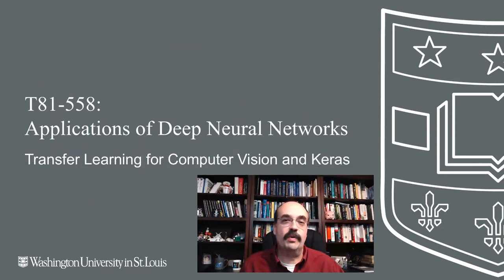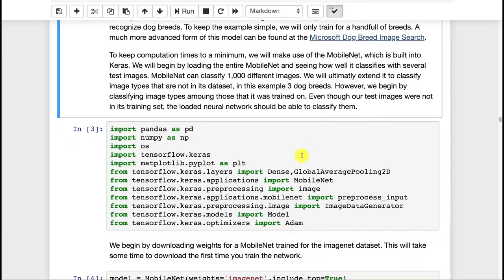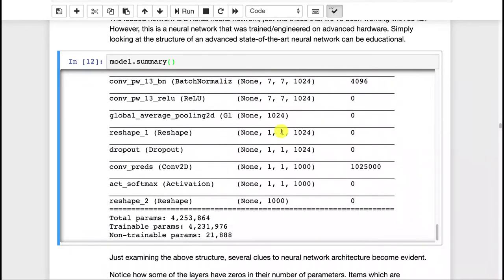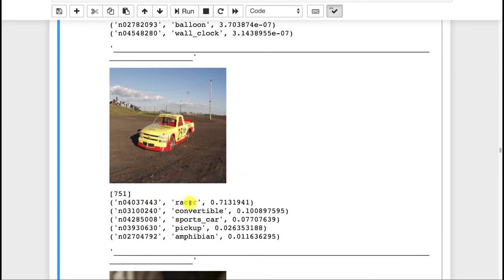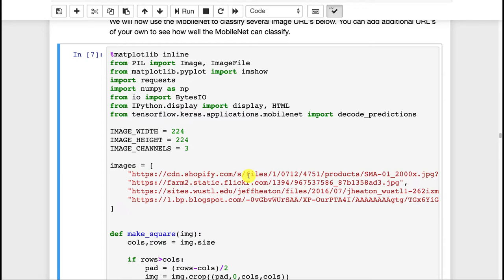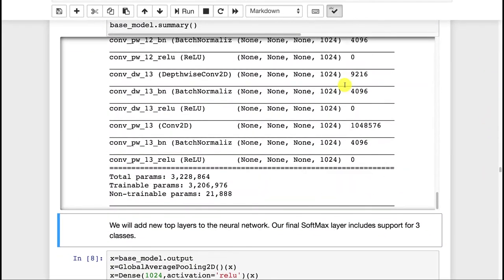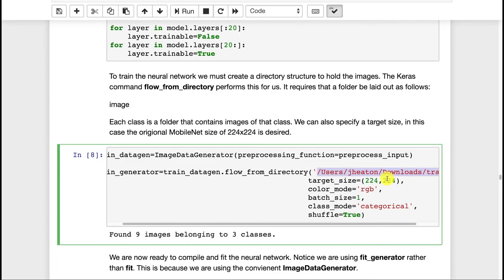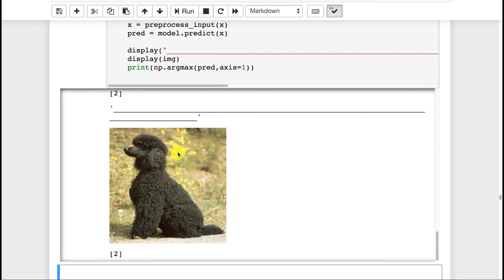Transfer Learning for Computer Vision and Keras (9.3)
It can take considerable compute resources to train neural networks for computer vision.  This video shows how to use transfer learning to train complex computer vision neural networks for Keras using previously trained neural networks as starting points.